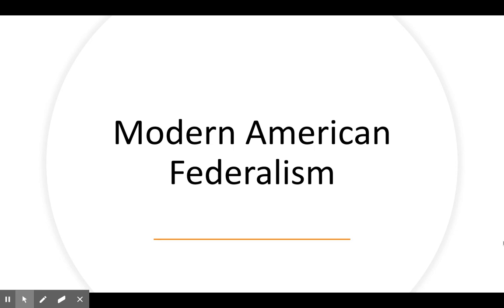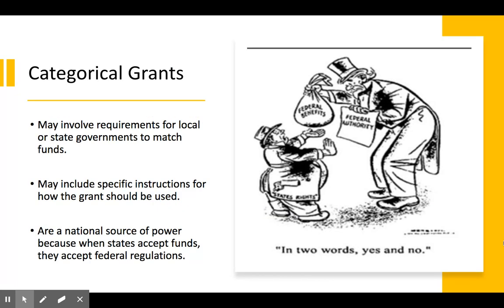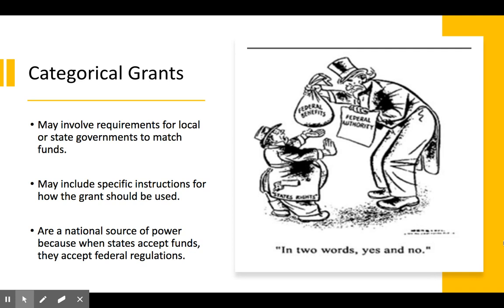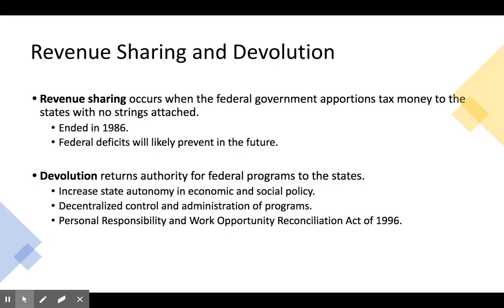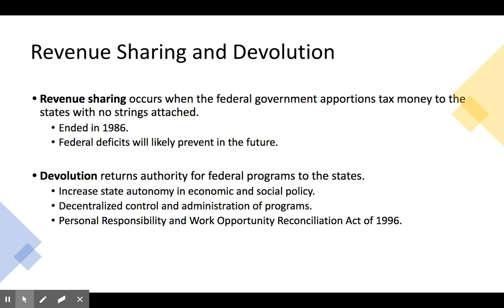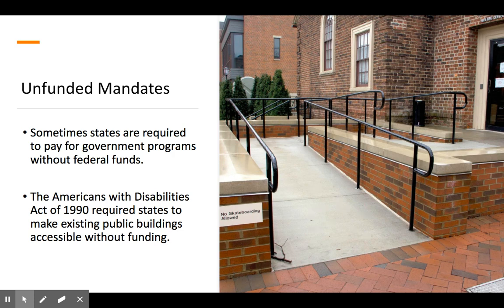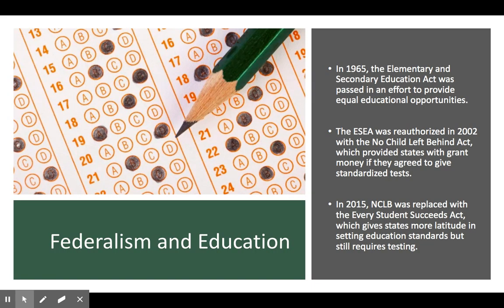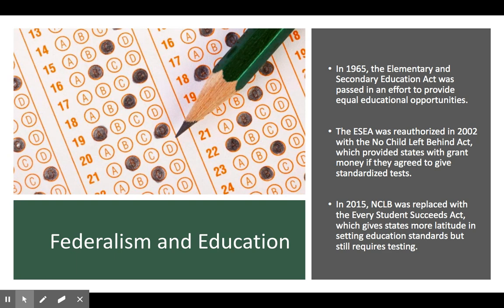Lesson: Modern American Federalism